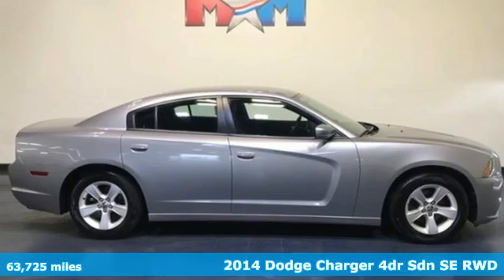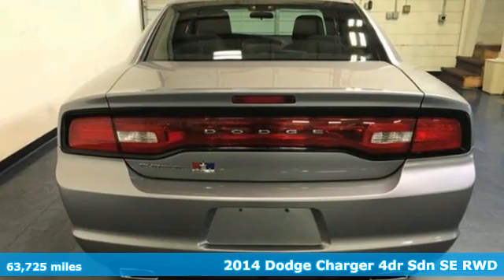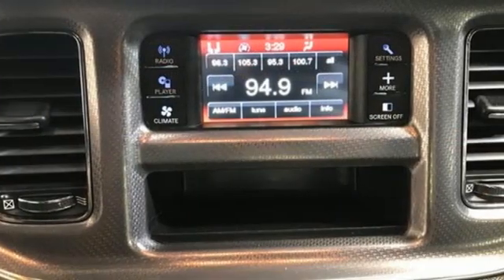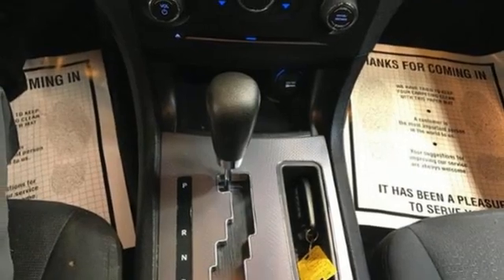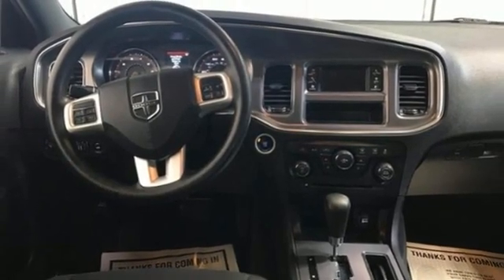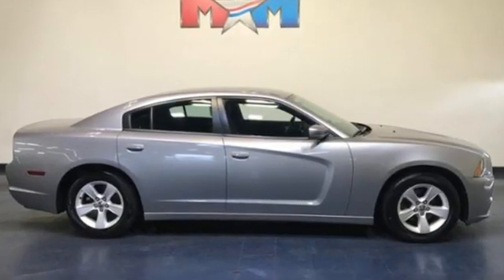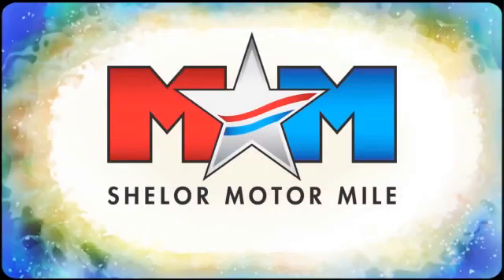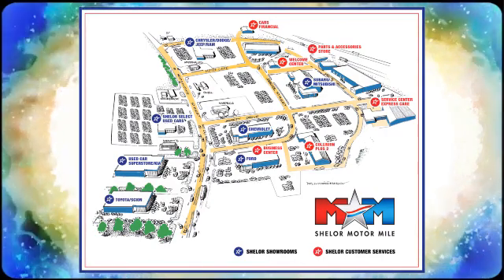Used 2014 Dodge Charger Christiansburg VA Blacksburg, VA FD190932C - SOLD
Year: 2014
Make: Dodge
Model: Charger
Trim: 4dr Car
Engine: 3.6L V6 Cylinder Engine
Transmission: 5-Speed A/T
Color: Billet Silver Metallic Clearcoat
Interior: Black
Mileage: 63725
Stock #: FD190932C
VIN: 2C3CDXBG7EH242912
Great Shape, ONLY 63,725 Miles! CD Player, iPod/MP3 Input, Dual Zone A/C, Keyless Start, ENGINE: 3.6L V6 24V VVT, TRANSMISSION: 5-SPEED AUTOMATIC (W5A5..., Aluminum Wheels, SECURITY ALARM, Serviced here, Local Trade-In SEE MORE!br /br /KEY FEATURES INCLUDEbr /iPod/MP3 Input, CD Player, Aluminum Wheels, Keyless Start, Dual Zone A/C MP3 Player, Remote Trunk Release, Keyless Entry, Child Safety Locks, Steering Wheel Controls. br /br /OPTION PACKAGESbr /SECURITY ALARM, TRANSMISSION: 5-SPEED AUTOMATIC (W5A580) (STD), ENGINE: 3.6L V6 24V VVT Flex fuel vehicle (STD). Dodge SE with Billet Silver Metallic Clearcoat exterior and Black interior features a V6 Cylinder Engine with 292 HP at 6350 RPM*. Serviced here, Local Trade-In br /br /EXPERTS ARE SAYINGbr /Edmunds.com explains The Charger's well-tuned suspension ensures that most impacts barely register in the cabin.. br /br /VISIT US TODAYbr /At Shelor Motor Mile we have a price and payment to fit any budget. Our big selection means even bigger savings! Need extra spending money? Shelor wants your vehicle, and we're paying top dollar! br /br /Tax DMV Fees & $597 processing fee are not included in vehicle prices shown and must be paid by the purchaser. Vehicle information and equipment is based off standard equipment as decoded from VIN and may vary from vehicle to vehicle.br / Chevrolet Ford Chrysler Dodge Jeep & Ram prices include current factory rebates and incentives some of which may require financing through the manufacturer and/or the customer must own/trade a certain make of vehicle. Residency restrictions apply see dealer for details and restrictions. All pricing and details are believed to be accurate but we do not warrant or guarantee such accuracy. The prices shown above may vary from region to region as will incentives and are subject to change.